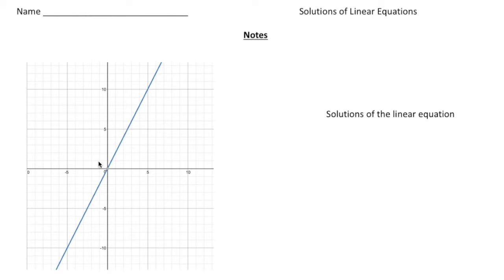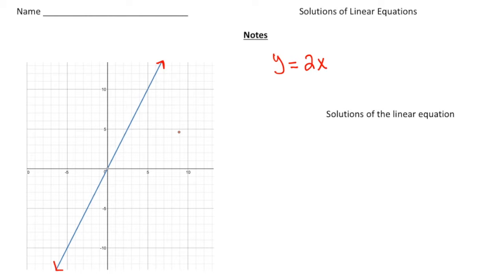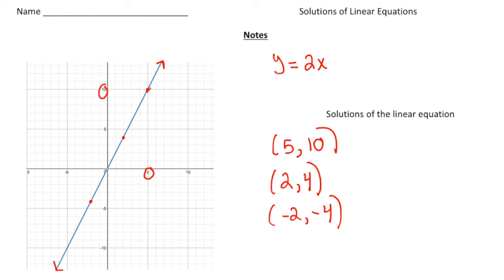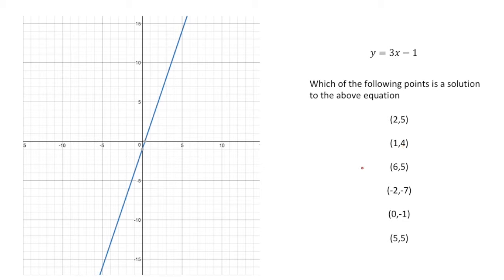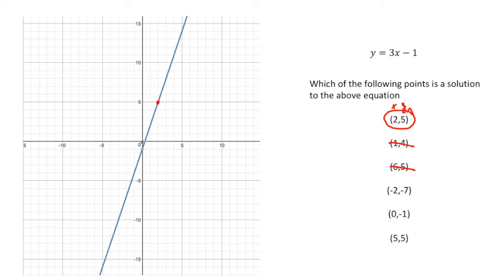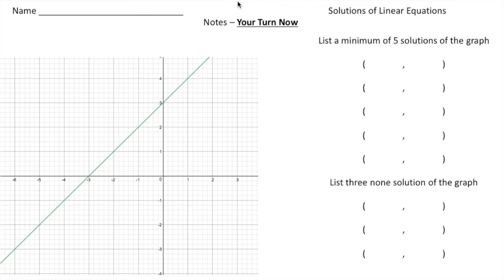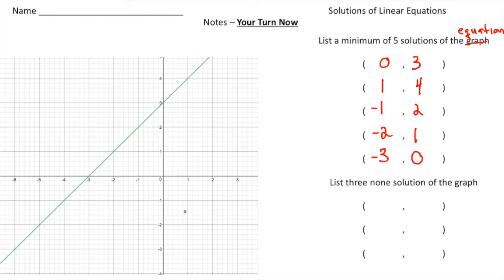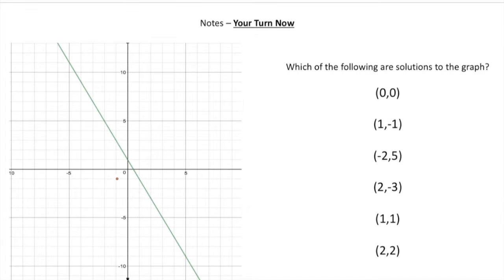Linear Equation Solutions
This video is about Linear Equation Solutions